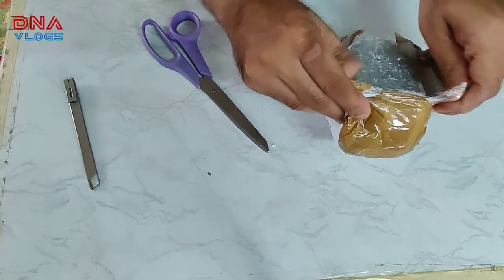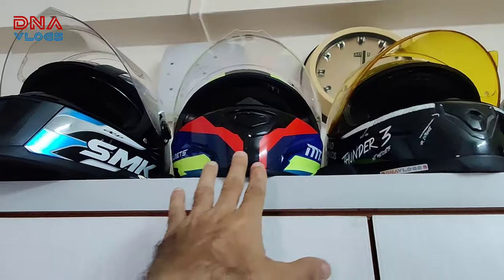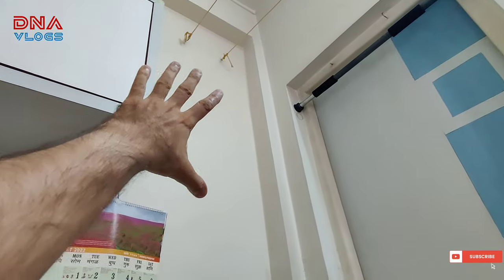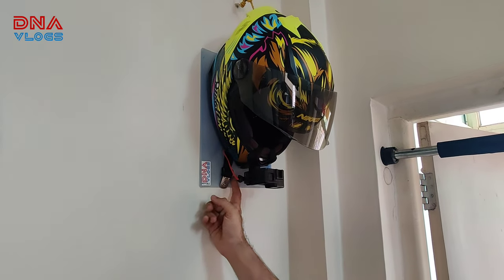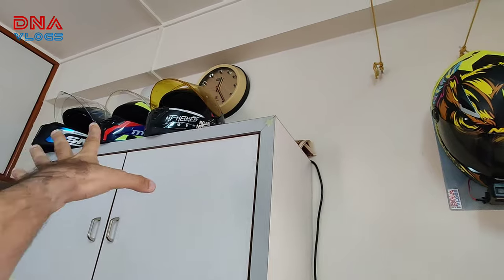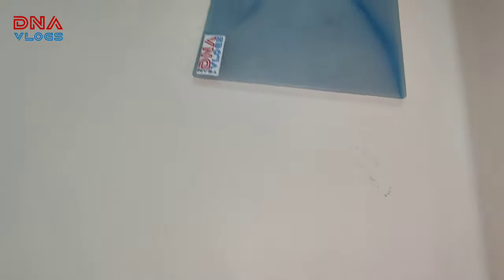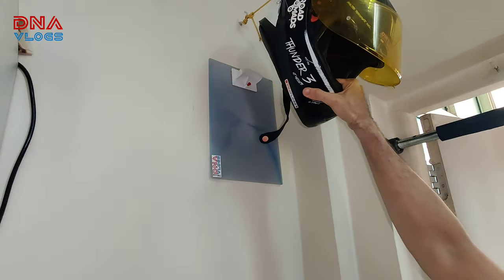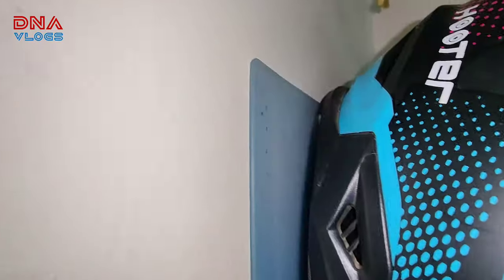Helmet Mount From Dream Moto | DIY Install with Tips & Tricks | KeyRing & Jacket Stand | DNA VLOGS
Few weeks ago I had picked the Dream Moto Helmet Mount / Holder for trial purposes. It turned out to be really good, am using it for quite some time now. Do watch the video for more details, tips & tricks.

3. Simtac Plug & Play Flashers:
for a Small Discount as a Courtesy

Tools that I use or recommend or my friends use:

VLogging Details
Video and Photo Shooting Equipment's: